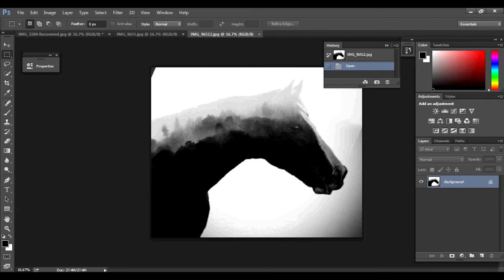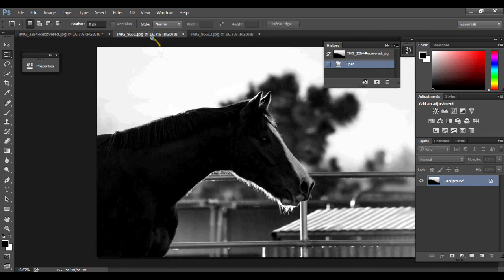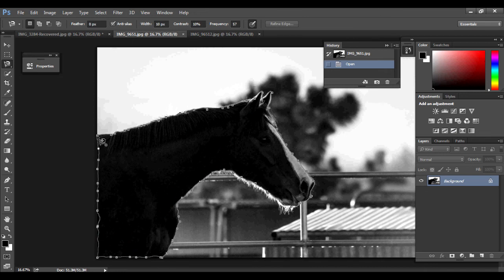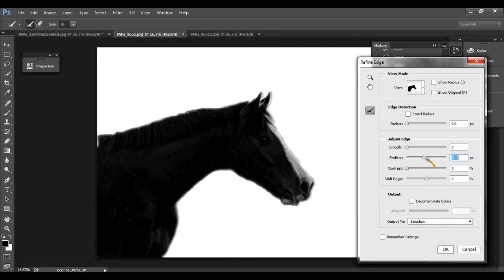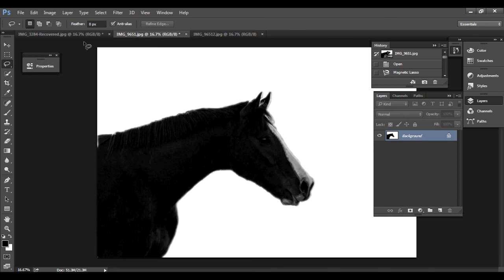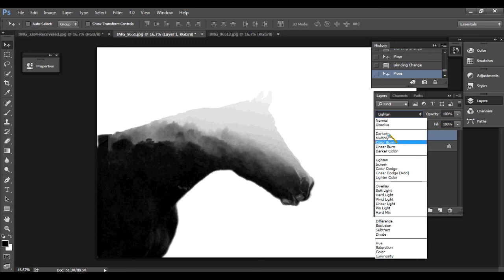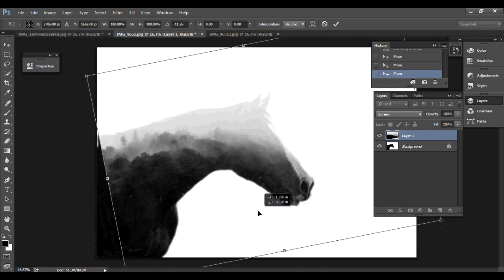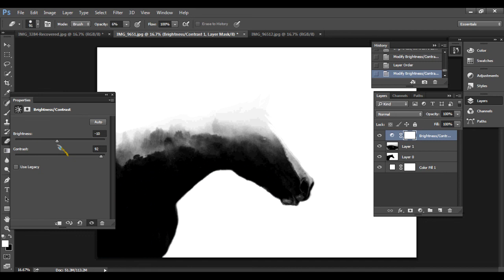Double Exposure Photoshop Tutorial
video made by @canteringcanon